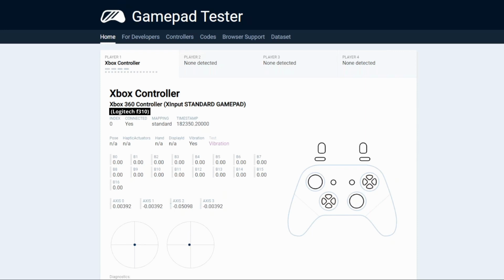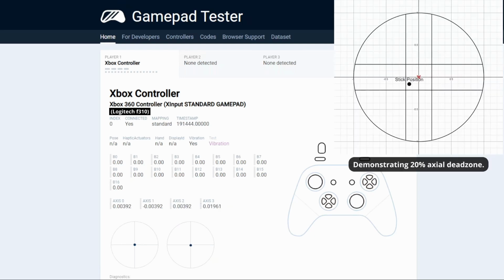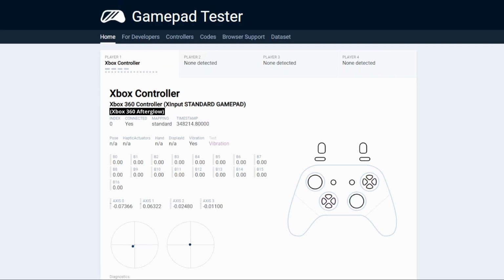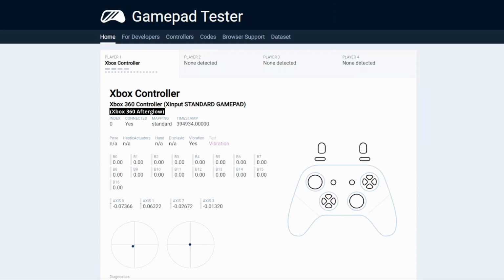Inherent Deadzones and Curves in Controllers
OBS Studio, Gamepad-Viewer, Desmos Graphing Calculator for graphs.

You can see with the Logitech controller, the values set at 0.00392 within the deadzone.  This shows the resolution for is 8-bit(256 values).

0:00 Xbox One Controller
1:53 Logitech f310
4:27 Xbox 360 Afterglow
7:47 Xbox One Controller Again